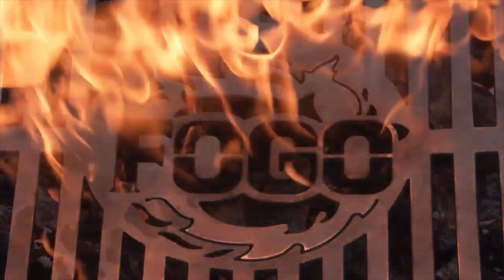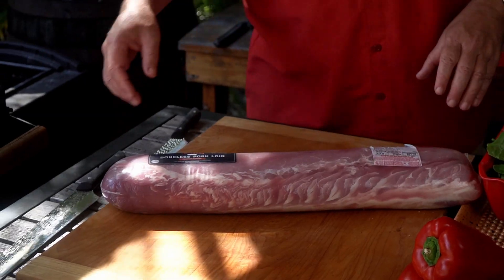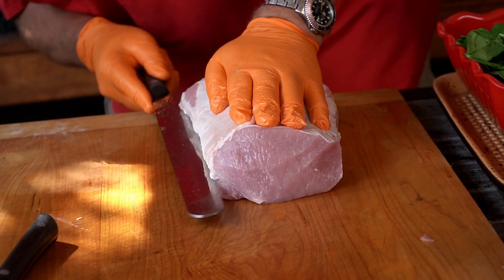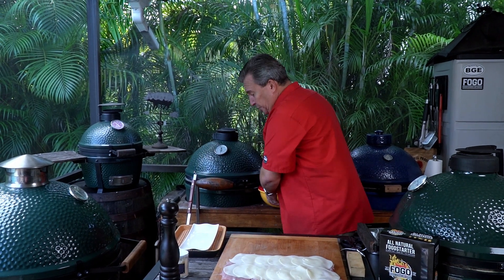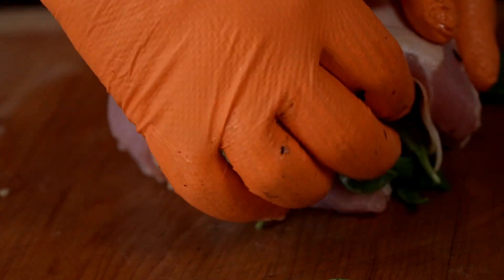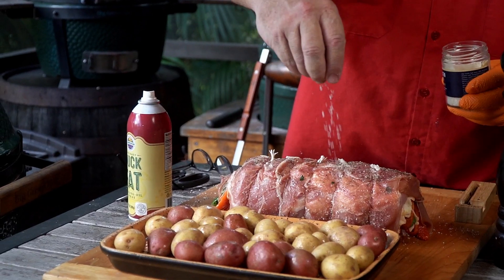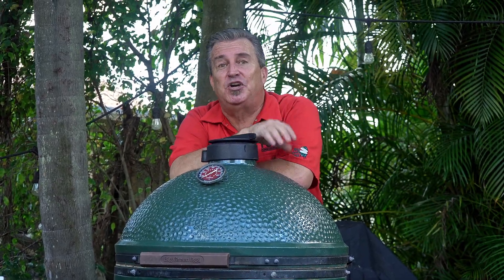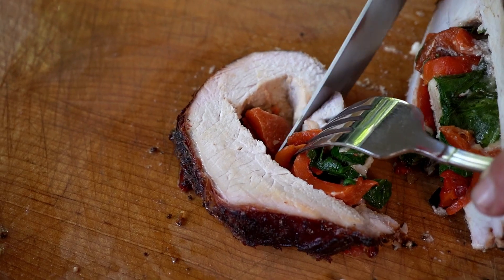The BEST Christmas Dinner I've EVER made!!! Stuffed Pork Loin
If you are looking for a great alternative to the traditional holiday dinner this year, then you have come to the right place.  This is the stuffed pork loin Christmas roast that you won't soon forget!  This recipe that @CptnRon302  created is sure to please even the pickiest of eaters.  It is stuffed with roasted red peppers, spinach and sharp provolone cheese to create a pinwheel of Christmas colors when it is sliced and served and the prosciutto wrap is truly a cChristmas Miracle!   The best part, it is economical, fairly simple to assemble and will make for a very memorable holiday meal.

This Big Green Egg pork roast can be made on any grill or you can even make your pork roast in the oven!  You may not get the same flavor that you do from a charcoal grill but it will still be very enjoyable.  In addition to the roast, he teaches how to make roasted red peppers at home.  I guarantee, they are better than any store bought peppers that you will find.  Oh, did I mention that they are INCREDIBLY easy to do?

It may seem daunting if you do not know how to butterfly a pork loin, but again, The Captain walks you through the process of butterflying a pork loin step by step.  It is easy and rewarding!

Chapters:
00:00 The Ultimate Christmas Pork Roast
00:35 How To Make roasted Red peppers
01:00 How to butcher a pork loin
01:54 Food Safe Gloves
03:08 How to butterfly a roast
03:25 How to butterfly a pork loin
04:52 Stuffing a pork loin roast
05:50 Peeling roasted peppers
06:27 Roll one up
06:50 Prosciutto wrapped pork
07:17 how to tie a roast
08:25 grill roasted potatoes
08:42 The Meater thermometer
09:30 Big Green Egg Tip
09:35 Smoked pork loin
09:37 pork loin recap
10:23 the finished product
11:15 tricolore pork loin reveal